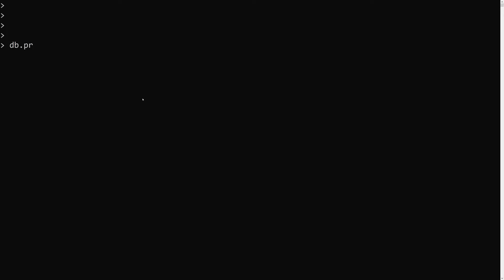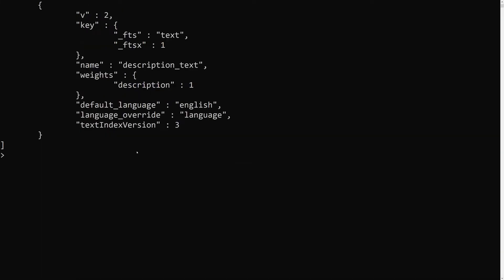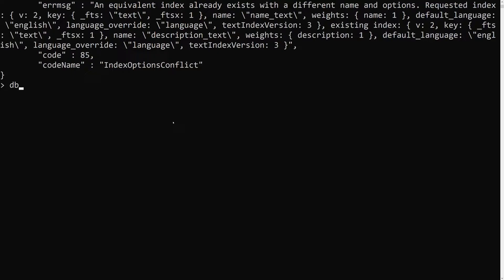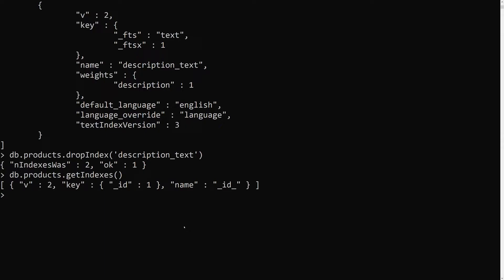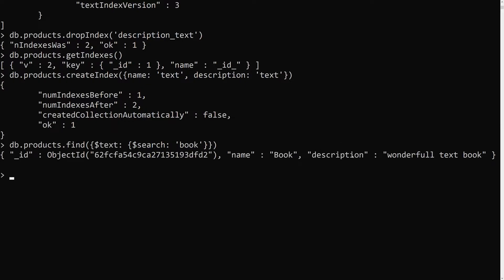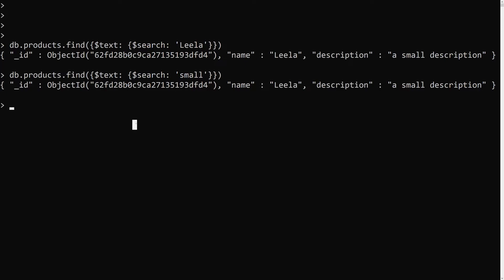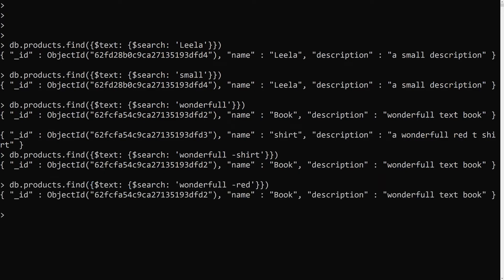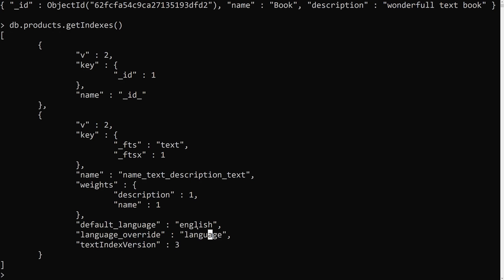55. Create Combined Text Indexes for multiple keys in document and excluding words in Text - MongoDB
In this video we will see how to create combined Text Indexes for multiple keys in the document and  how to exclude the words in text - MongoDB